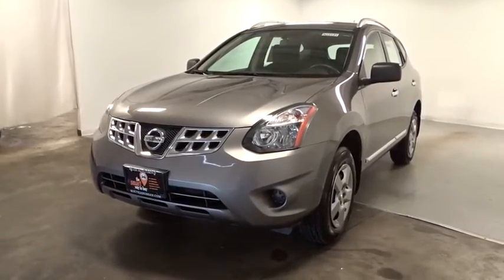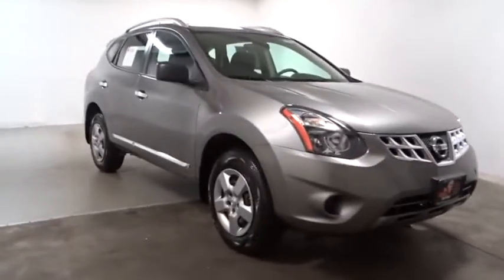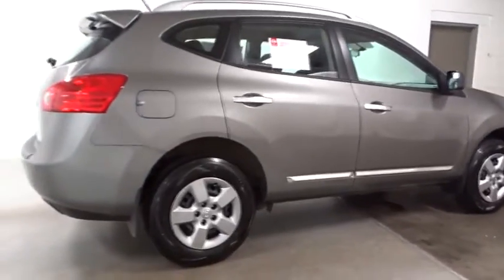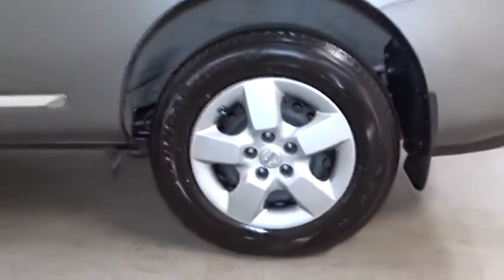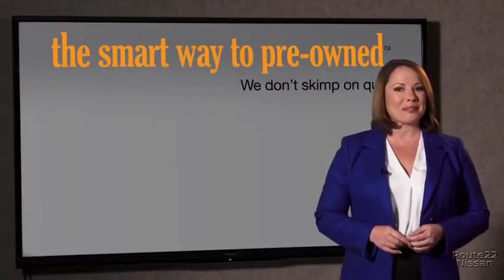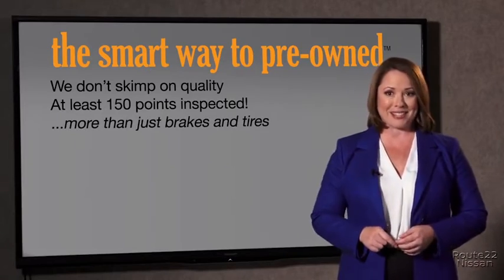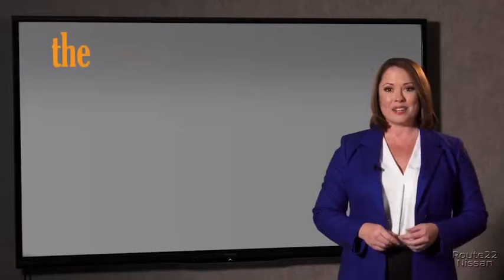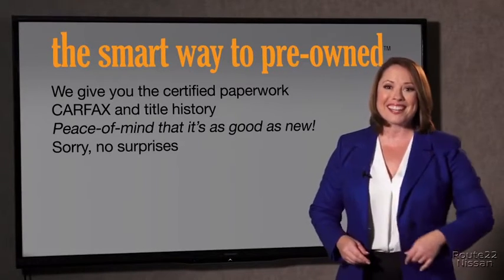2014 Nissan Rogue Select Hillside, Newark, Union, Elizabeth, Springfield, NJ N23191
Route 22 Nissan has a wide selection of exceptional pre-owned vehicles to choose from, including this 2014 Nissan Rogue Select. Drive home in your new pre-owned vehicle with the knowledge you're fully backed by the CARFAX Buyback Guarantee. You know exactly what you are getting when you purchase a Certified Pre-Owned like this Nissan Rogue Select. This versatile SUV is perfect for families or contractors with its oversized cargo area, exceptional horsepower and option upgrades. This AWD-equipped vehicle will handle beautifully on any terrain and in any weather condition your may find yourself in. The benefits of driving an all wheel drive vehicle, such as this Nissan Rogue Select S, include superior acceleration, improved steering, and increased traction and stability. This vehicle has extremely low miles on the odometer, so while it's pre-owned, it's practically new. More information about the 2014 Nissan Rogue Select: The Rogue Select's combination of a roomy interior and high roofline combined with secure, car-like handling--and its small-car maneuverability--make it a great choice for small families. The Rogue also has more clutter-reducing storage places, including the useful underfloor storage compartment. Fuel economy is good, with a combined rating of 25 mpg on the front-wheel drive version. Pricing starts at just under $20,000. Interesting features of this model are value for the money, cargo-friendly layout and storage options, fuel-efficiency, new tech features, maneuverability, and Roomy interior Advertised prices reflects Dealer Discounts. $1,000 Route 22 Nissan Loyalty Incentive (the primary buyer must have purchased or leased a vehicle from Route 22 Nissan in the last 1 Years, and must be using that vehicle as a trade-in.)
Radio: AM/FM/CD Audio System w/4 Speakers -inc: iPod connect,,Integrated Roof Antenna,Radio w/Seek-Scan, MP3 Player, Clock, Speed Compensated Volume Control and Radio Data System,Tailgate/Rear Door Lock Included w/Power Door Locks,Clearcoat Paint,Variable Intermittent Wipers,Black Side Windows Trim and Black Front Windshield Trim,Black Power Side Mirrors w/Manual Folding,Body-Colored Rear Bumper,Chrome Door Handles,Chrome Bodyside Moldings,Aero-Composite Halogen Headlamps,Chrome Grille,Full-Size Spare Tire Mounted Inside Under Cargo,Tires: P215/70R16 AS,Fully Galvanized Steel Panels,Body-Colored Front Bumper,Fixed Rear Window w/Fixed Interval Wiper and Defroster,Steel Spare Wheel,Light Tinted Glass,Liftgate Rear Cargo Access,Wheels: 16 w/Full Covers,Carpet Floor Trim,2 12V DC Power Outlets,Air Filtration,Interior Trim -inc: Metal-Look Door Panel Insert, Chrome And Metal-Look Interior Accents,Trip Computer,Gauges -inc: Speedometer, Odometer, Engine Coolant Temp, Tachometer, Trip Odometer and Trip Computer,Metal-Look Gear Shift Knob,Perimeter Alarm,Illuminated Glove Box,Remote Keyless Entry w/Integrated Key Transmitter, Illuminated Entry, Illuminated Ignition Switch and Panic Button,Manual Anti-Whiplash Adjustable Front Head Restraints and Fixed Rear Head Restraints,Power Rear Windows and Fixed 3rd Row Windows,Outside Temp Gauge,Front Bucket Seats -inc: 6-way adjustable driver seat and 4-way adjustable front passenger seat w/seat back storage,Full Floor Console w/Covered Storage, Mini Overhead Console w/Storage and 2 12V DC Power Outlets,Manual Tilt Steering Column,Driver Foot Rest,Rear Cupholder,Driver And Passenger Door Bins,HVAC -inc: Underseat Ducts,Cargo Space Lights,60-40 Folding Bench Front Facing Fold Forward Seatback Rear Seat,Engine Immobilizer,Delayed Accessory Power,Front Cupholder,Power 1st Row Windows w/Driver 1-Touch Up/Down,Driver And Passenger Visor Vanity Mirrors,Full Carpet Floor Covering,Front Center Armrest,Analog Display,Manual Air Conditioning,Fade-To-Off Interior Lighting,Cloth Seat Trim,Power Door Locks w/Autolock Feature,Seats w/Cloth Back Material,Day-Night Rearview Mirror,Cargo Area Concealed Storage,Full Cloth Headliner,Front Map Lights,Transmission: Xtronic CVT Automatic -inc: sport mode switch,Strut Front Suspension w/Coil Springs,4-Wheel Disc Brakes w/4-Wheel ABS, Front And Rear Vented Discs and Brake Assist,GVWR: 4,526 lbs,15.9 Gal. Fuel Tank,Multi-Link Rear Suspension w/Coil Springs,110 Amp Alternator,Permanent Locking Hubs,Engine: 2.5L DOHC 16-Valve I-4,Front And Rear Anti-Roll Bars,Gas-Pressurized Shock Absorbers,Battery w/Run Down Protection,Electric Power-Assist Speed-Sensing Steering,1026# Maximum Payload,Automatic Full-Time All-Wh